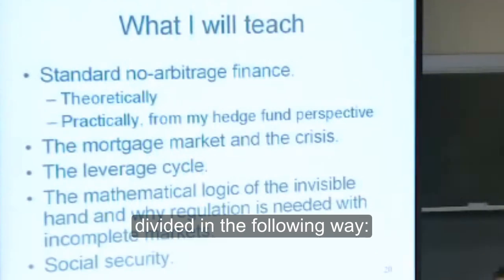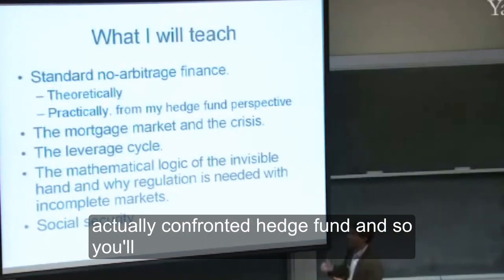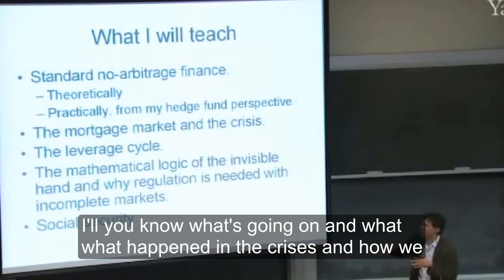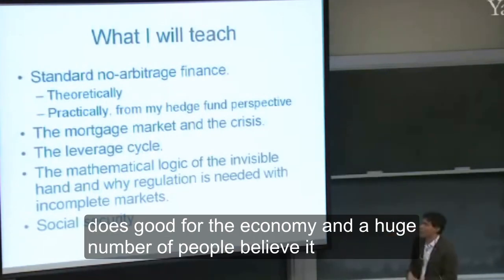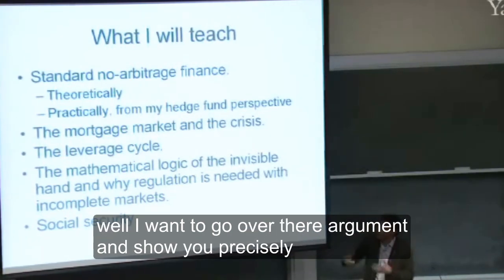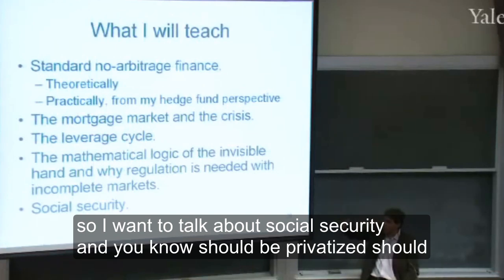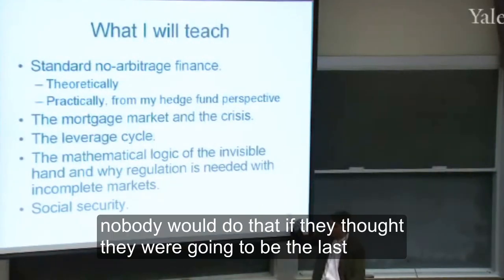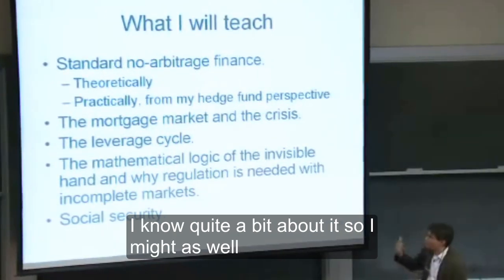Quantitative Analysis - Lesson 1 - Finance Theory Introduction - P3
We know some what are the things that we'll be learn, the things that we  actually confronted hedge fund.  you get the standard financial theory  course talk from a hedge fund  perspective both theoretically and from  a practical point of view on the other hand.
How the mortgage market works you know ?  you'll find almost none that  many standards finance theory textbook. How the mortgage market  works and  we'll you know what's going on ? and what happened in the crises and how we  survived how other people didn't now talk about the leverage cycle also spend some time. I think it's quite important on the  mathematical logic the invisible hand argument that's the  most important argument in economics.